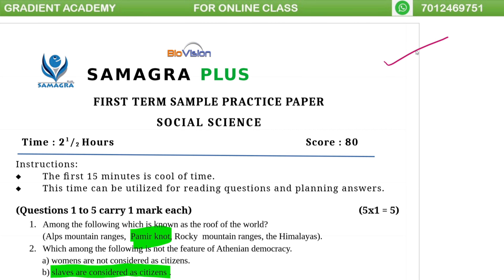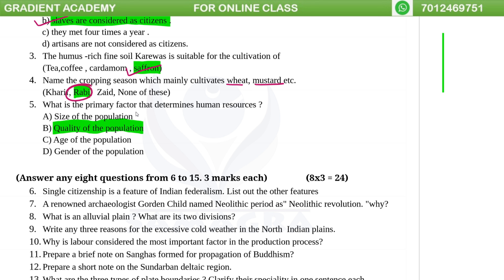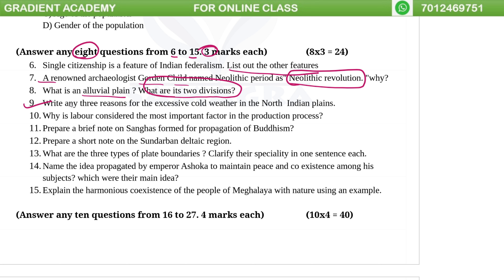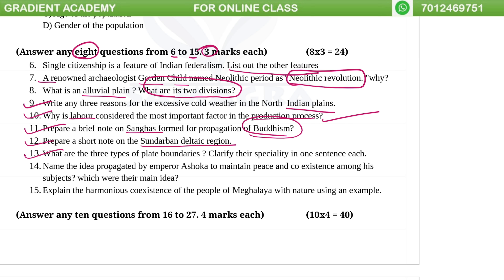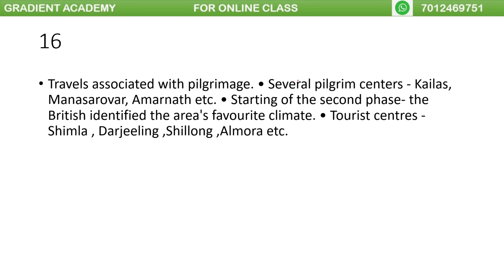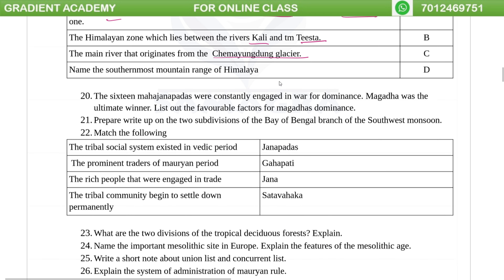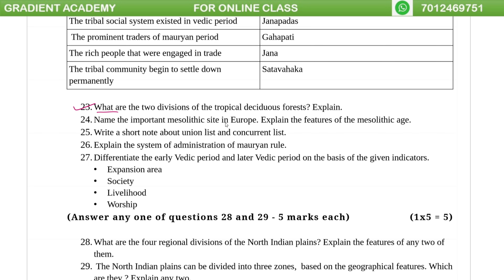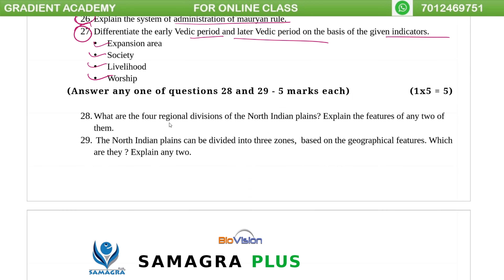onam exam model question paper social science standard 9 samagra kerala 2024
Hai Friends Please Join Our Telegram Group 9 STATE

CLASS 9  GEOGRAPHY STATE SYLLABUS(KERALA)  CHAPTER  HUMAN RESOURCES FOR NATIONAL DEVELOPMENT